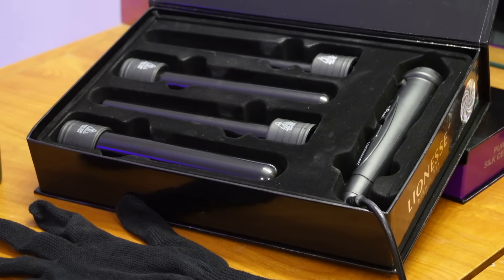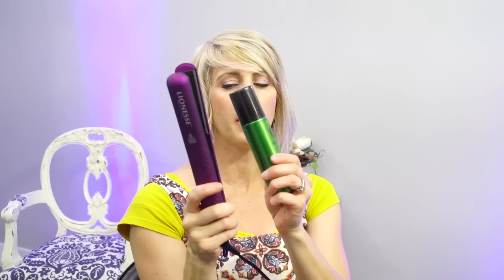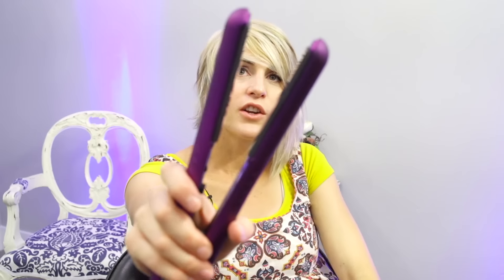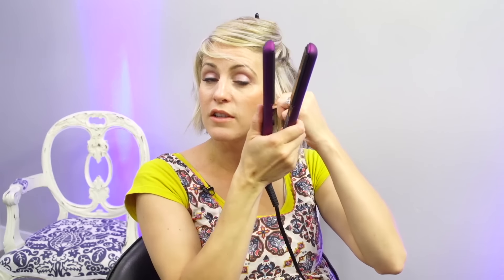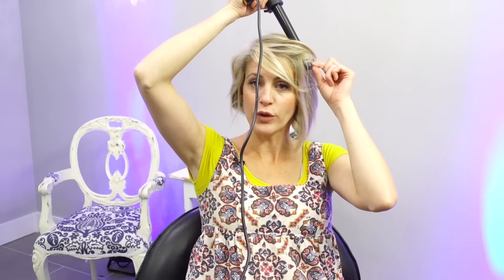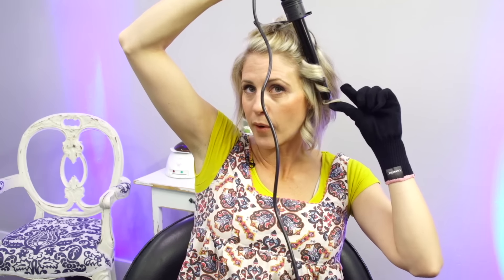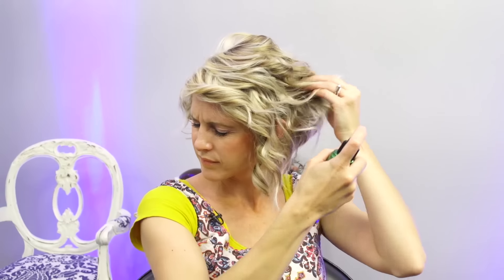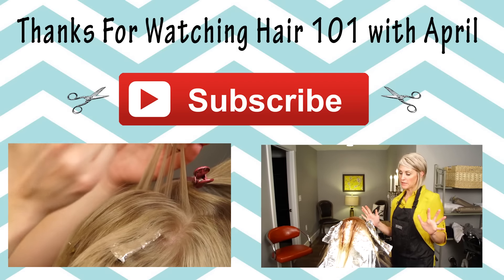CURLY OR STRAIGHT HAIR // LIONESSE PRODUCT REVIEW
In this video I review some products from Lionesse.  Two styling products and a curling wand and a flat iron.  Find out what I think of them.   ↓↓↓↓ CLICK SHOW MORE ↓↓↓↓

Come See me at CVX Live in Utah August 7th and 8th.